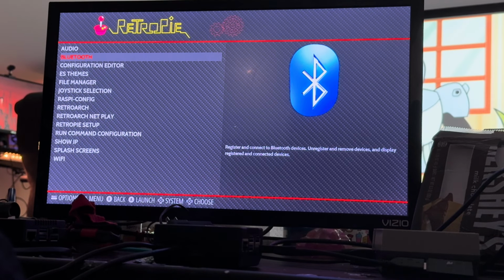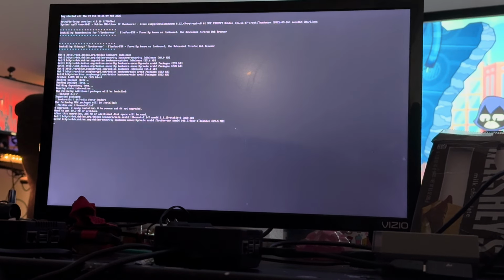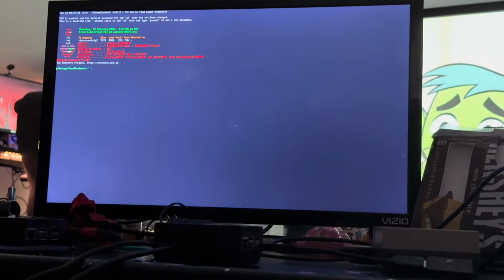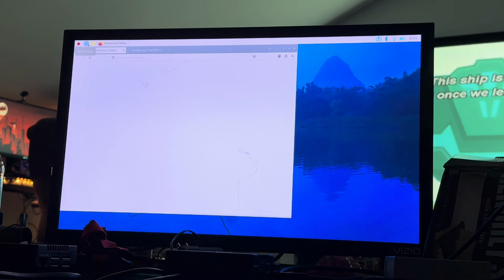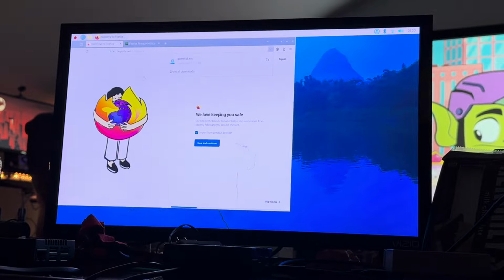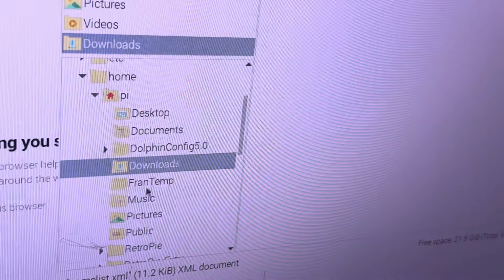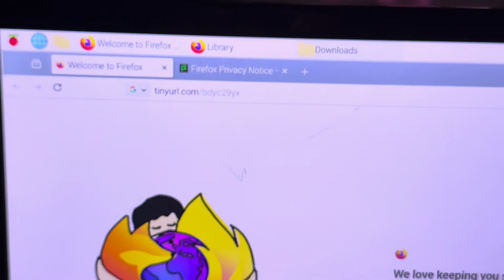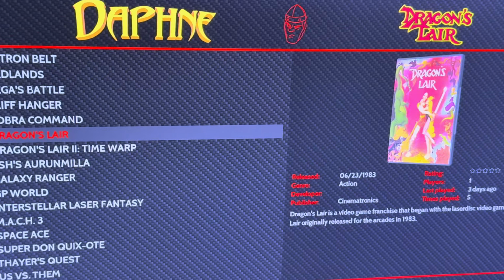Fixing daphne gamelist - 2 steps